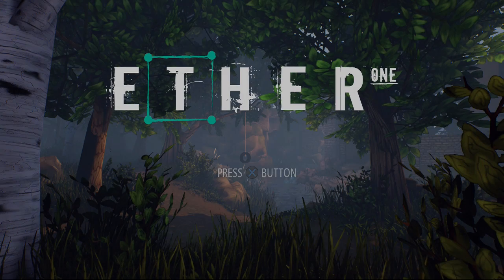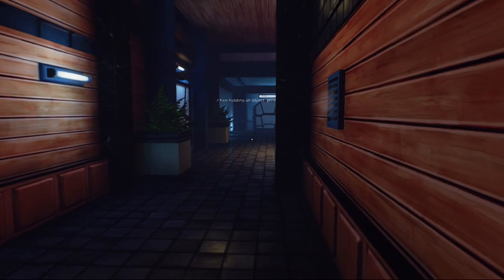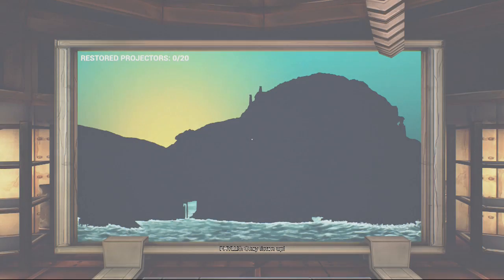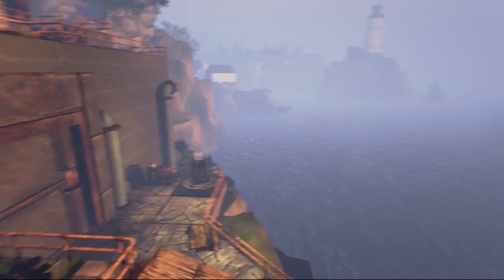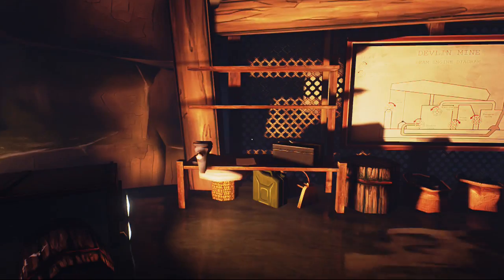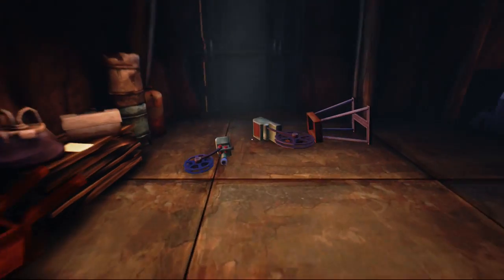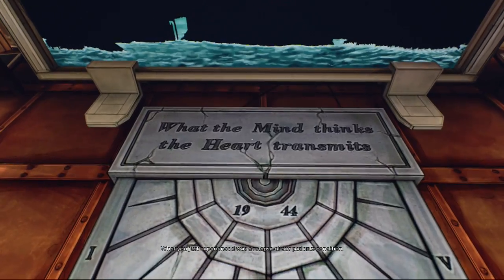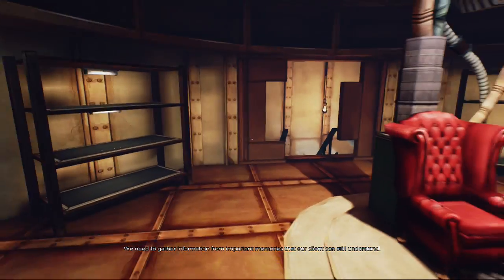ETHER ONE PS4 GAMEPLAY Let's Play